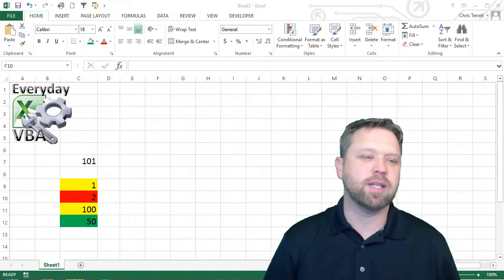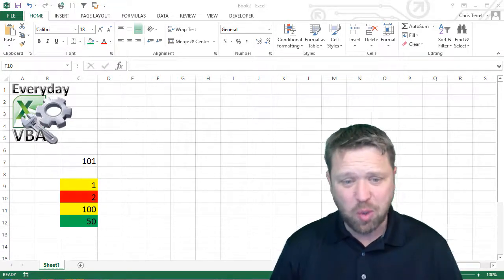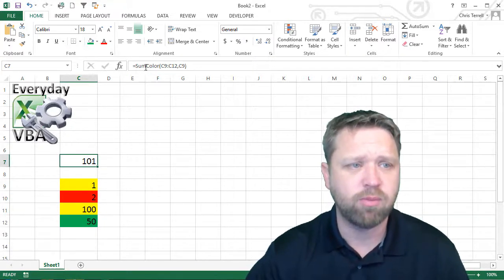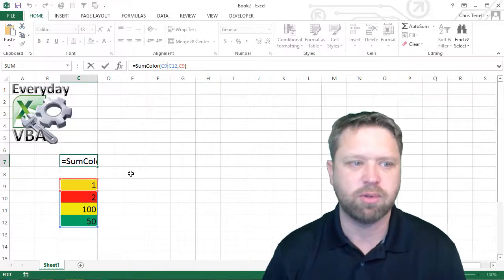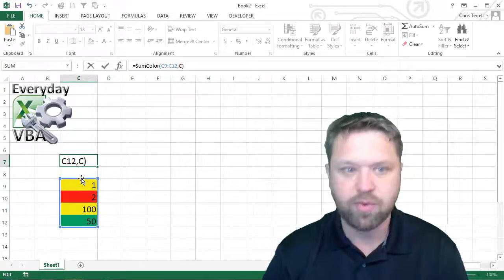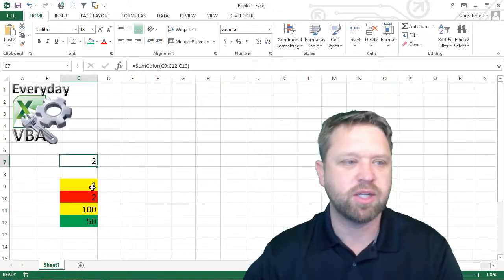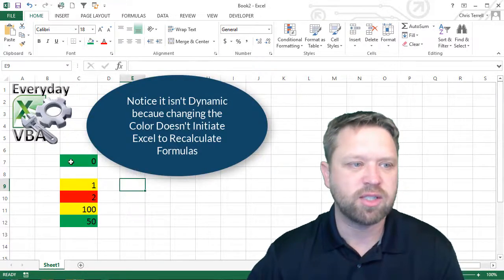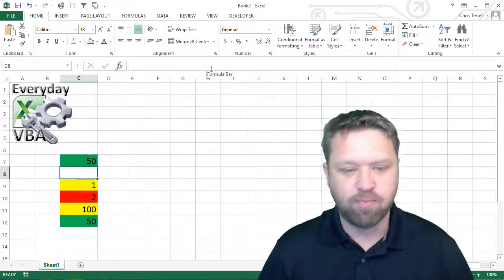Macro Monday Function to Sum on Colors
In this Macro Monday Challenge.  Create a function that will sum a range based on the color of another range